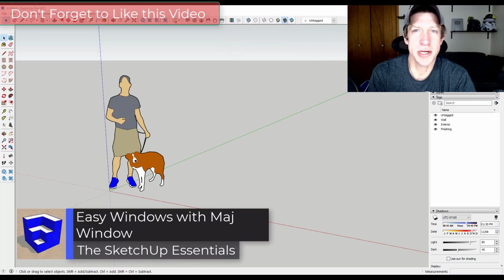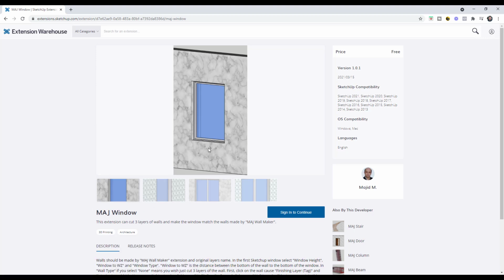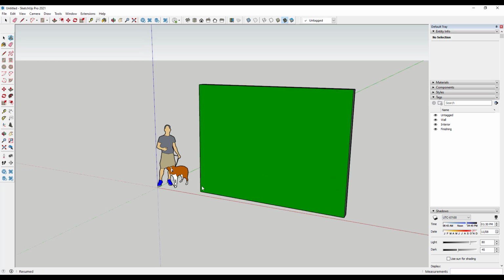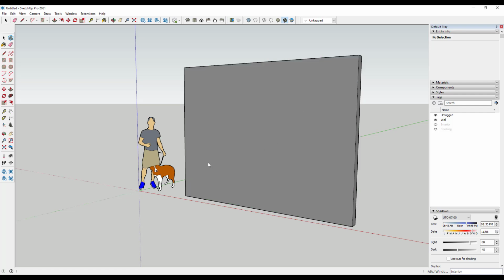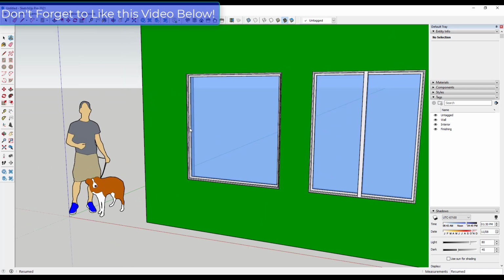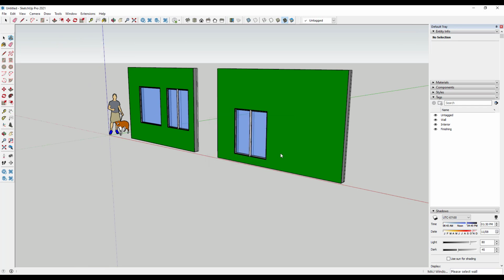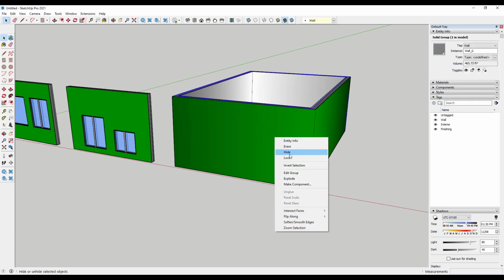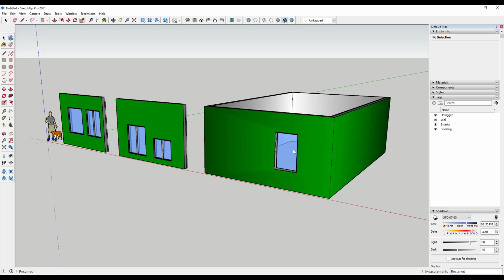FREE Window Extension for SketchUp? Testing MAJ Window!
In this video, we check out MAJ Window - a free extension for SketchUp designed to help you quickly add windows to walls created with the MAJ Wall extension!

TIMESTAMPS
0:00 - Introduction
0:18 - Support the SketchUp Essentials on Patreon
0:44 - Extension download location
1:14 - Creating Walls with the MAJ Wall Extension
1:32 - MAJ Window Options
1:56 - Adding a Window with MAJ Window
3:08 - Adjusting window height and height above ground with MAJ Window
3:47 - Placing windows precisely with MAJ Window
5:01 - Support the SketchUp Essentials on Patreon!